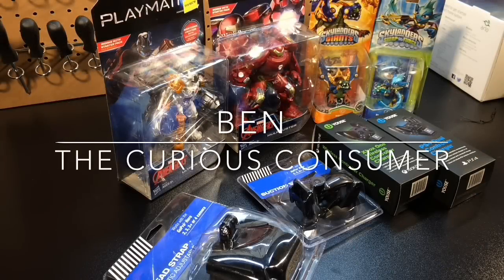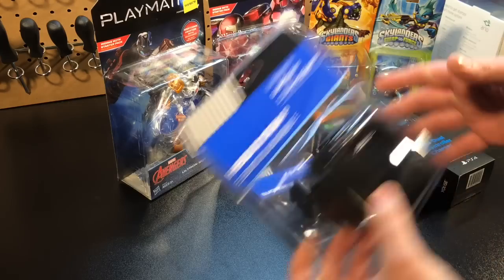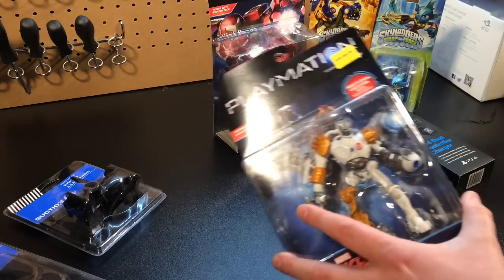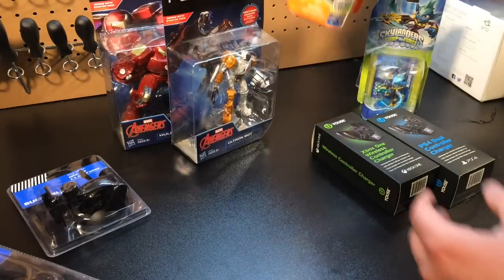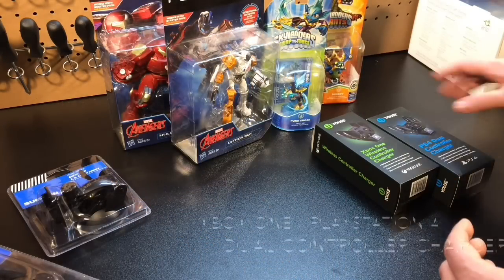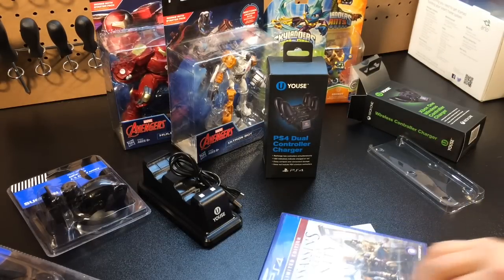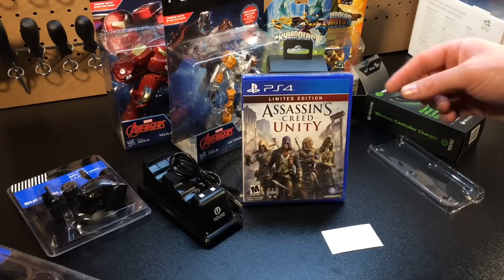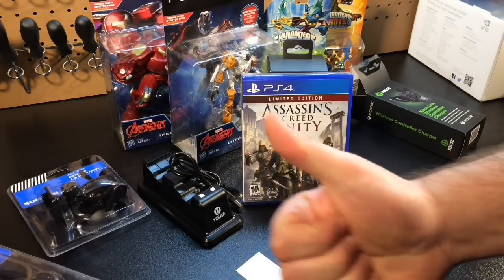$5 finds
This video is a quick look at merchandise finds under $5 at Five below.